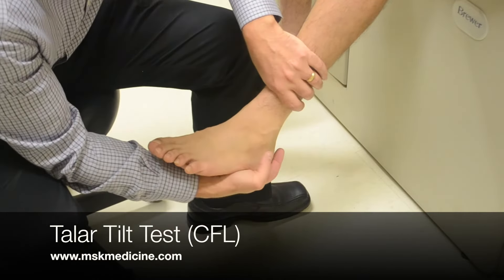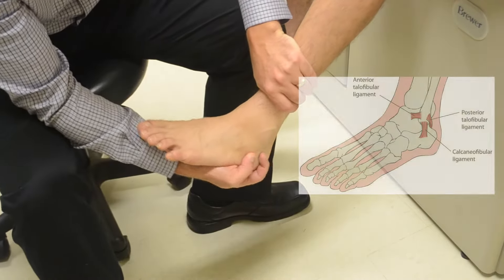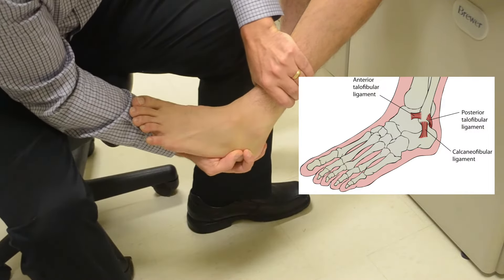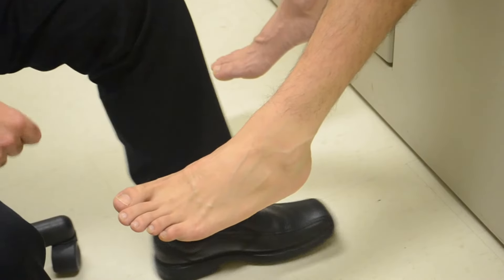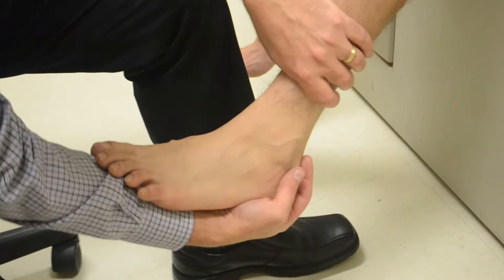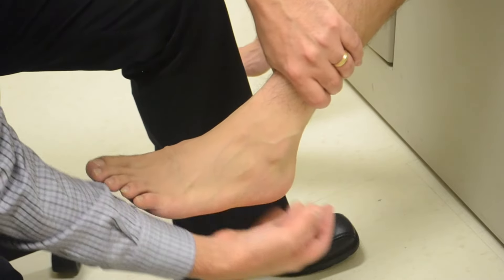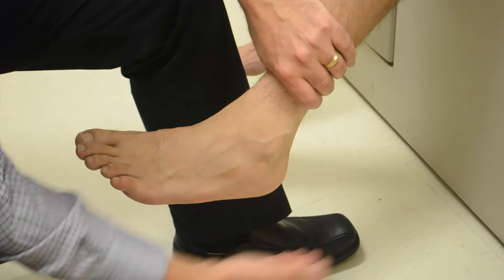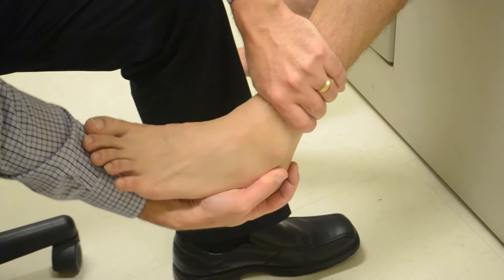Talar Tilt Test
The Talar Tilt is a test of the CFL (Calcaneofibular Ligament) injury.  By rotating (or tilting) the ankle into a varus and inverted position the CFL is stretched.  A positive test is pain and possible laxity.  Place the heel in the palm, and foot on forearm while supinating your forearm to perform this test.